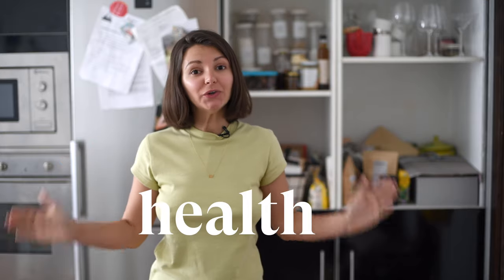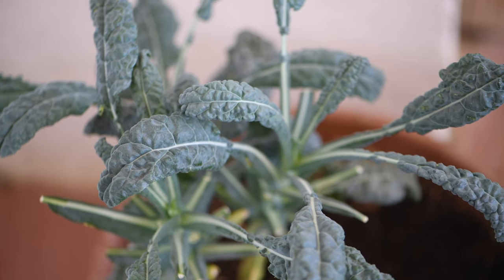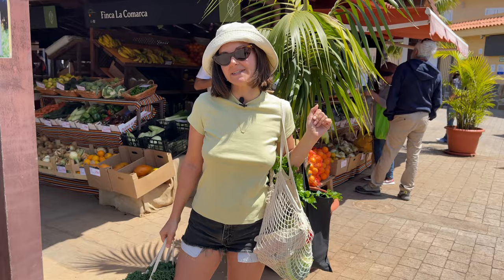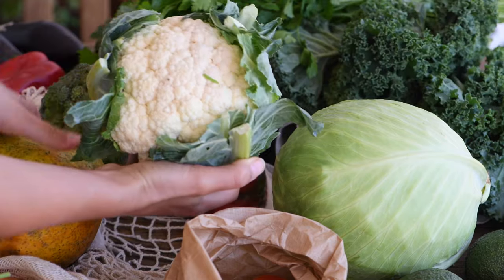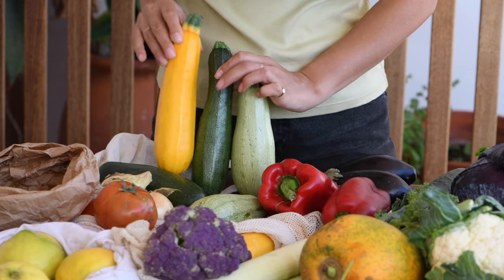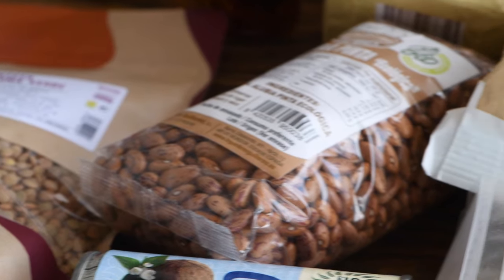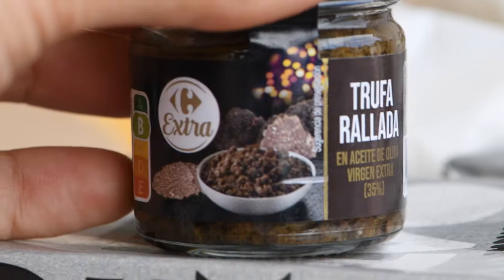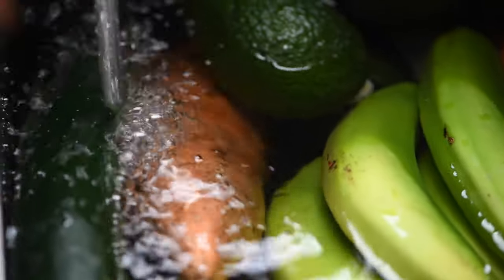How I naturally boost my gut health with this healthy grocery haul!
Hello from sunny Tenerife! Today we're doing a healthy grocery haul for a meal prep next week. I'm showing you my favorite gut health foods that I like to eat (I talked about them in my How I healed my gut video). So if you want to know how to improve gut health naturally, follow along!
Plus, there're some Tenerife living vibes 🌴

0:00 – Preparation for Healthy Grocery Haul
1:20 – Tenerife Farmers Market
2:11 – Gut-healing Fresh produce
4:30 – Dried goods to fix my gut health